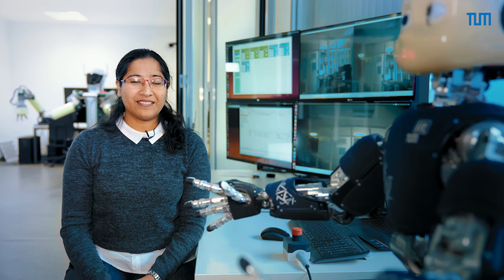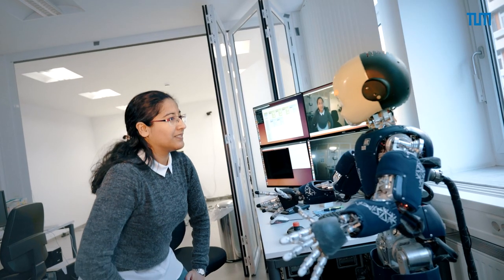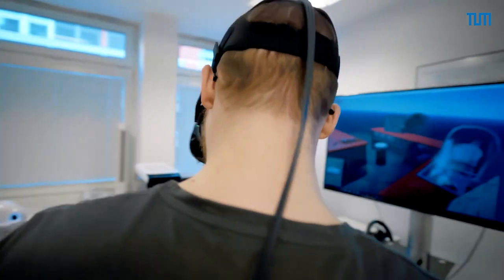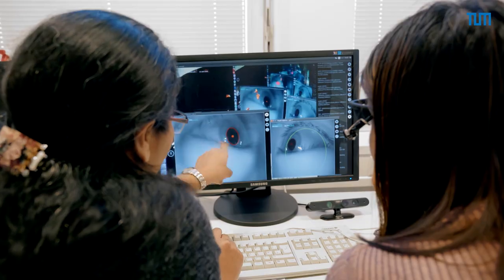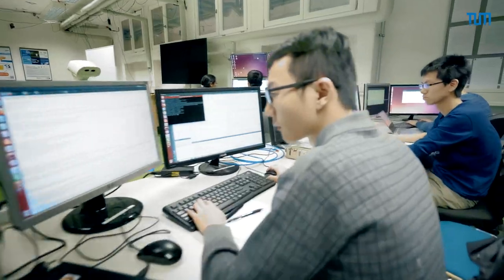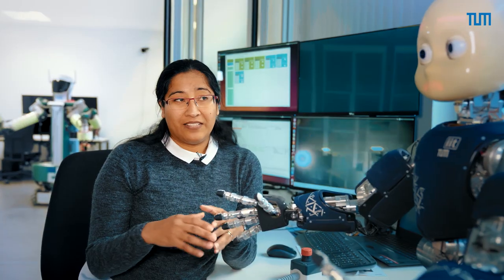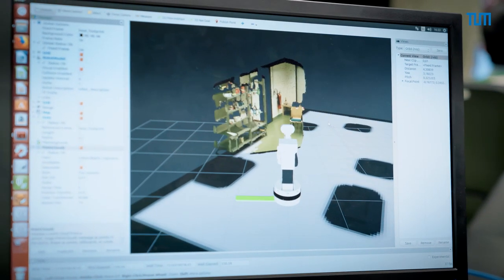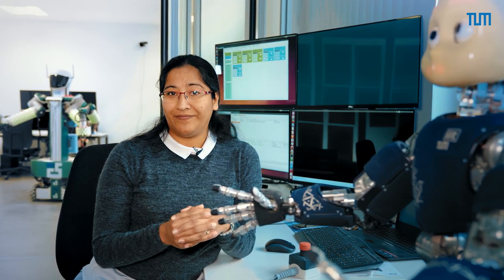TUM Elektroingenieurinnen im Portrait: Karinne Ramirez Amaro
Die Fakultät für Elektrotechnik und Informationstechnik der TUM hat eine Reihe von Videos produziert, in denen Elektroingenieurinnen sich und ihre Arbeit vorstellen. Diese können Sie in den nächsten Wochen auf unserem Kanal sehen. Erfahren Sie in diesem Video mehr über Karinne Ramirez Amaro, die als Postdoktorandin am Institute for Cognitive Systems arbeitet.

► Weitere Informationen

► Folgen Sie der TUM!